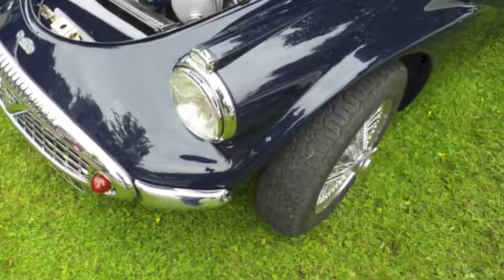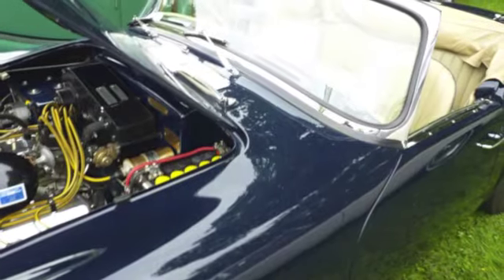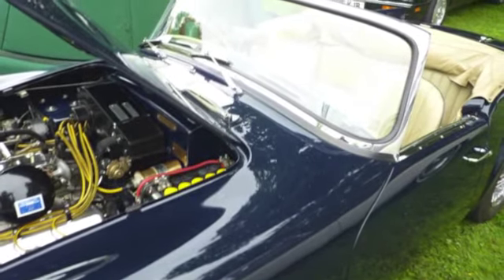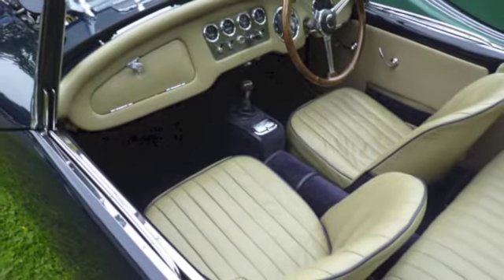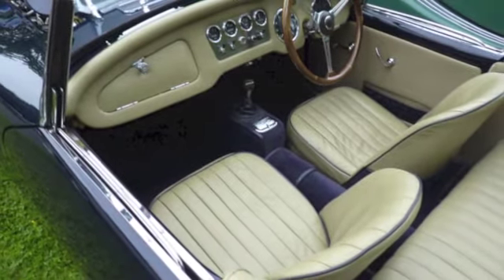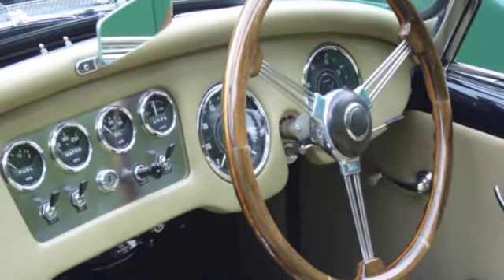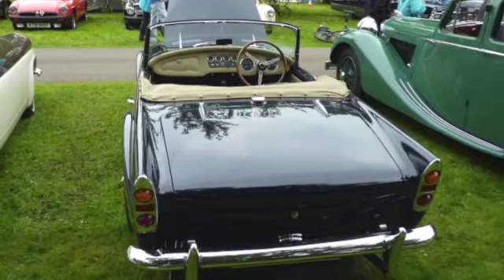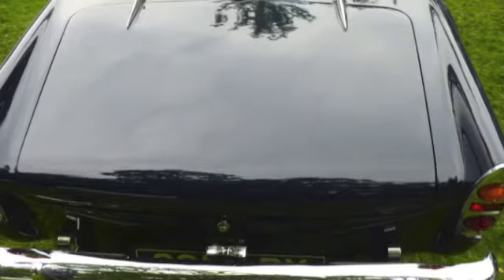1960 Daimler SP250 Dart up close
1960 Daimler SP250 Dart up close